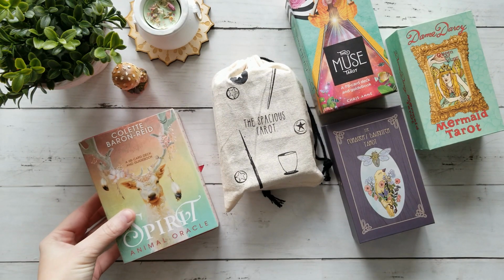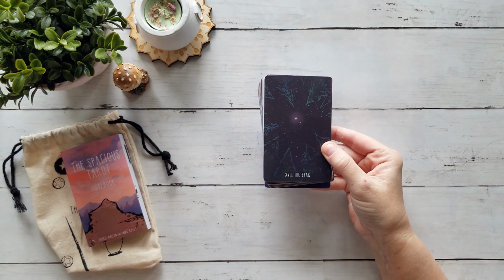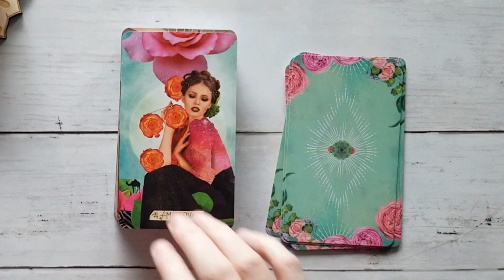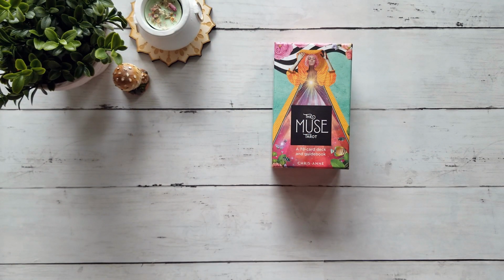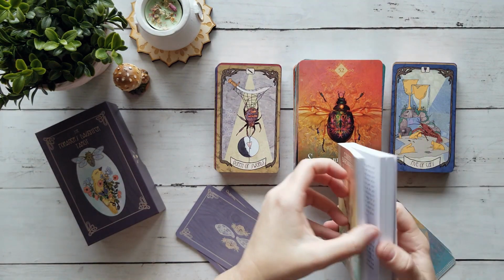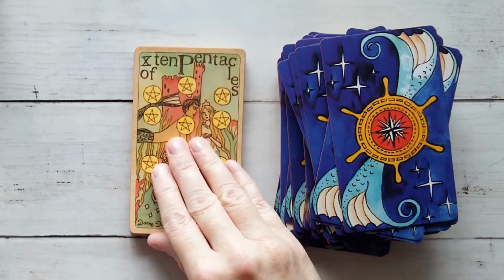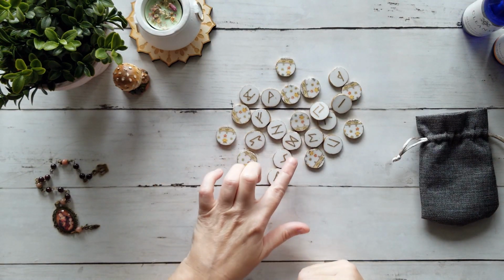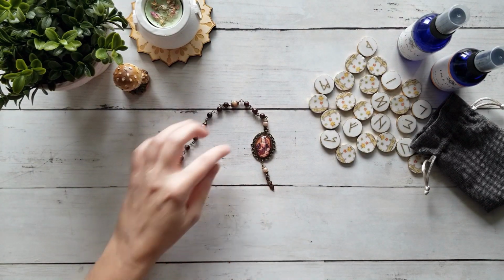May 2020 Reflections: decks I worked with (and other goodies)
Join me for a look at some of the Tarot and Oracle decks I worked with in May 2020. Plus, we’ll take a look at some of the other wonderful goodies I received!

The Muse Tarot

The Forager’s Daughter Tarot (first run is OOP)

The Spirit Animal Oracle

Dame Darcy’s Mermaid Tarot

Cauldron Candle Holder by Dark Garden Arts

Goddess Freya Soy Tea Lights by the Shabby Witch